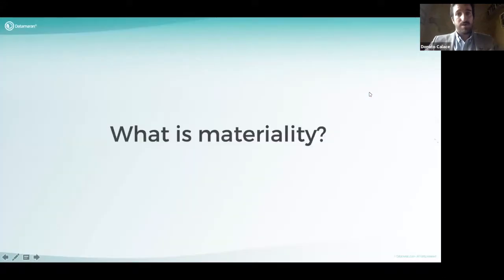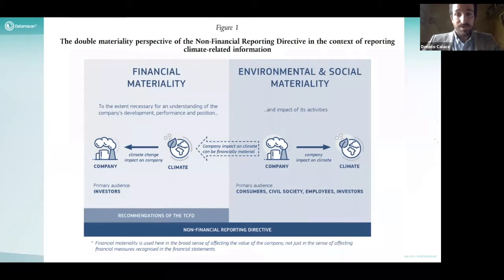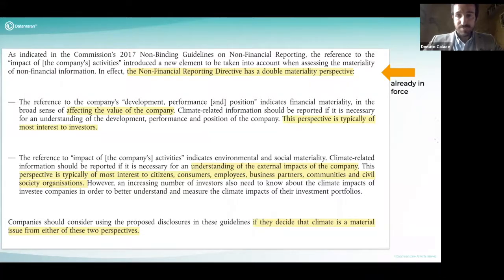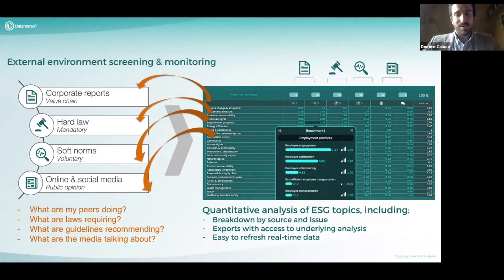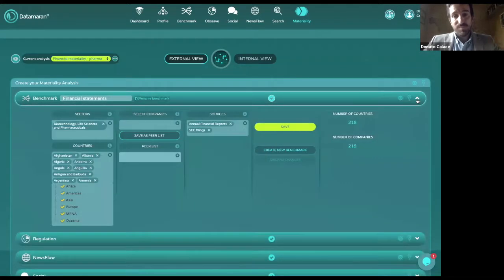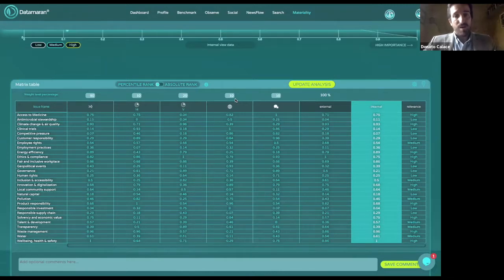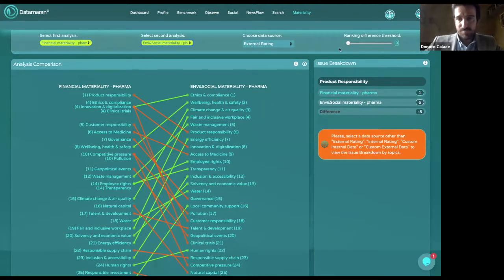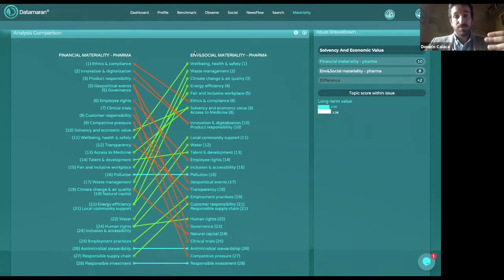Datamaran Live: Double materiality explained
Join a session led by Donato Calace, Director of Accounts and Innovation at Datamaran to see how you can achieve double materiality on Datamaran.